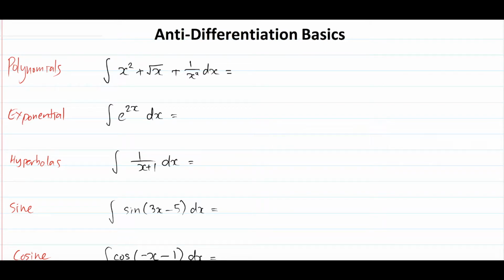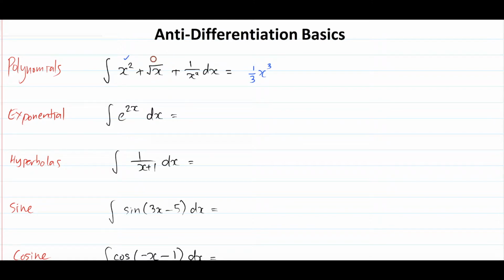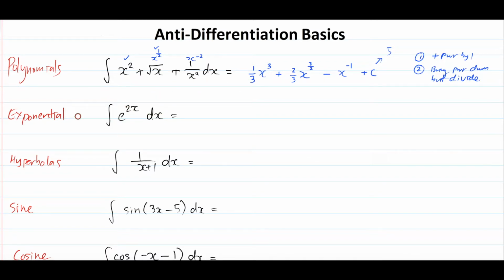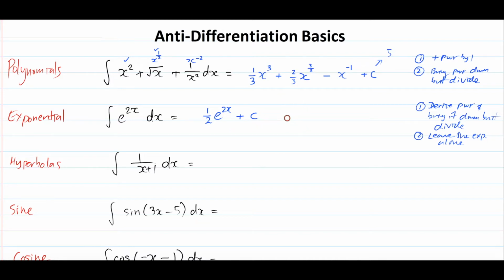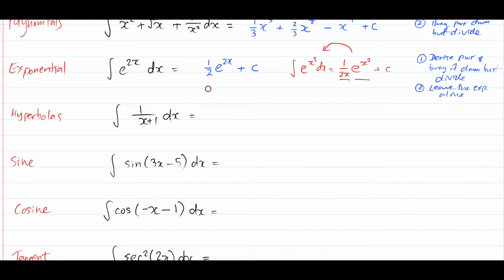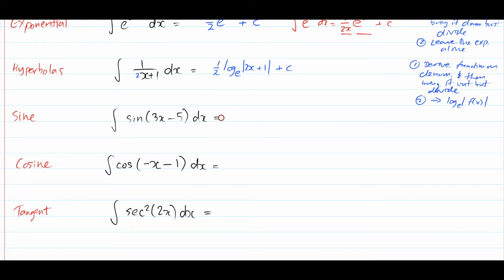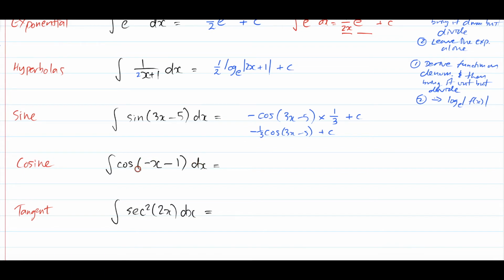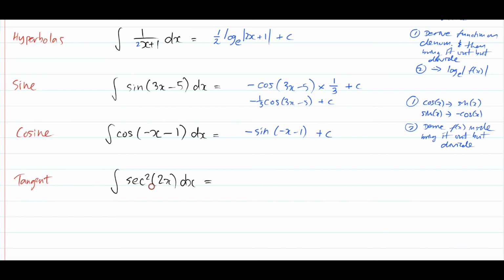Crash course on Anti-differentiation | VCE Specialist Maths 3/4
A bit of a summary to capture integration of the different functions we see in Specialist Maths. Hope you take something out of it!